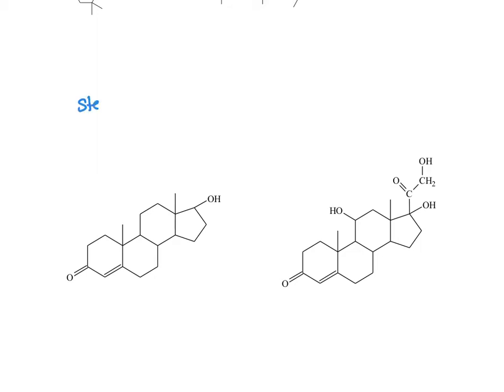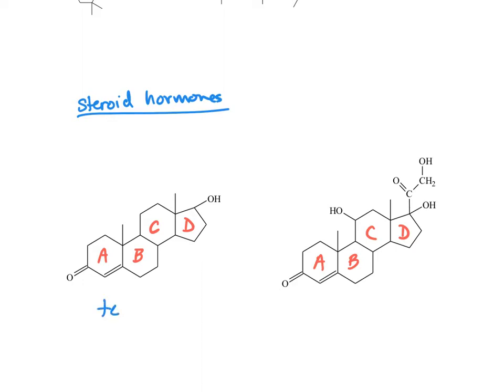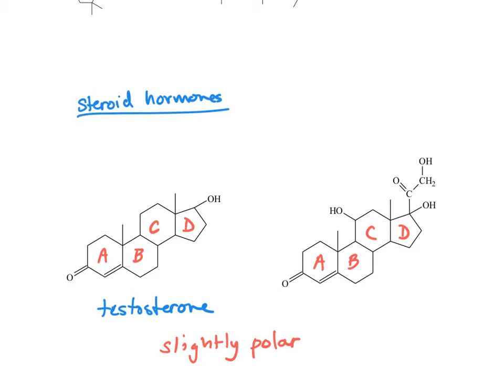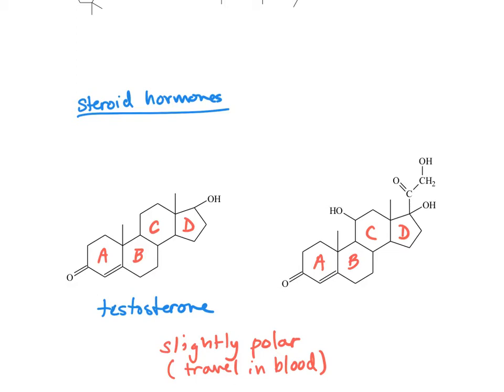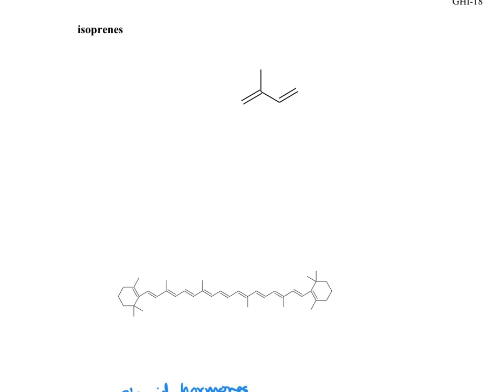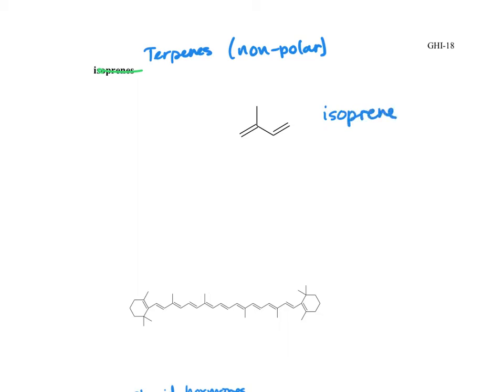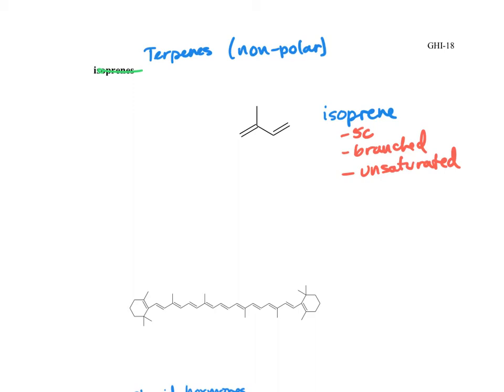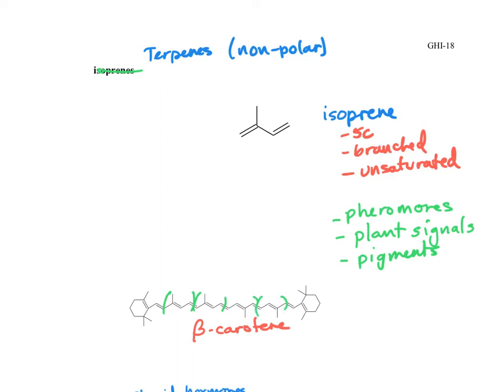H Terpenes 200929